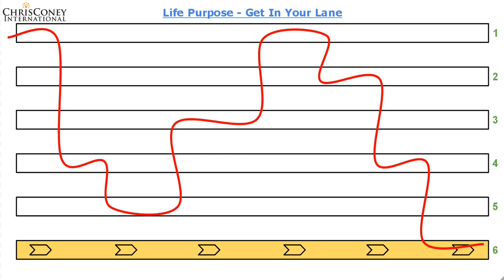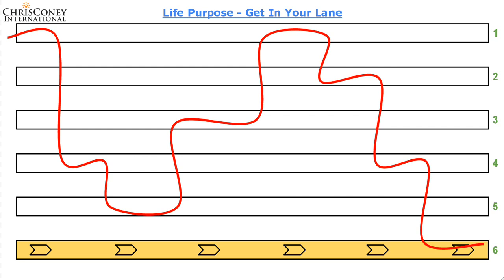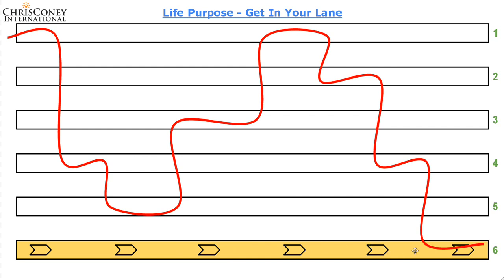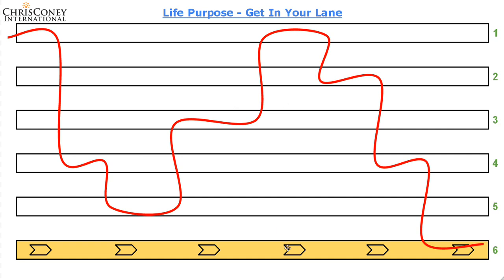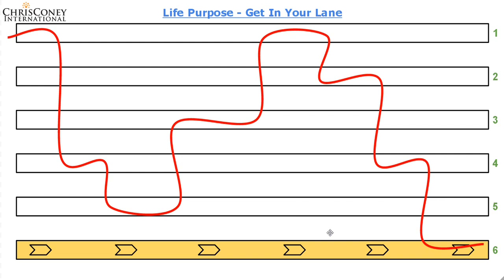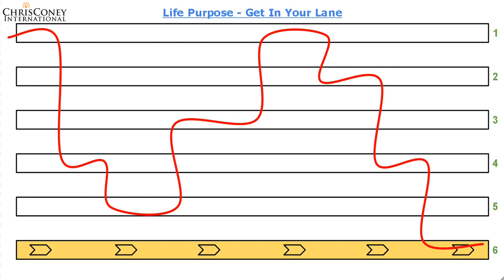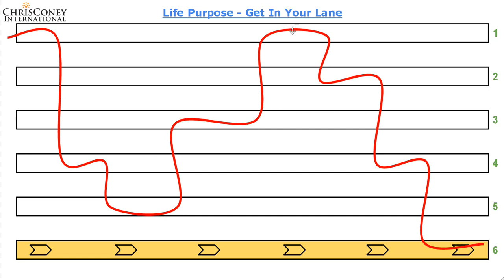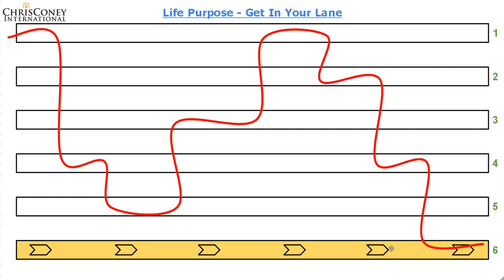Finding Your Life Purpose - Get In Your Lane by Chris Coney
Hi, it's Chris Coney here. As you may or may not know, I love my diagrams, so when I get an insight about a concept or something, I just really love to make a diagram of it. I'm a very, very visual guy, and I like to communicate in visual ways. This one is about life purpose and how the whole thing about life purpose works in my opinion or from my perspective or according to this insight that I've had.

So get this. Point number 1: finding your life purpose is kind of like swimming, and there are these different lanes. See, I've had 6 here. I've numbered them just for illustration purposes. So it's also like swimming in the sense that when you start out, you start out in the shallow part and you go deeper as time goes on. Paddling in the shallow end is fun but it's not very satisfying. And similar with life purpose, in life, we tend to engage in sort of shallow things and that's just a signal that you're still learning to swim in terms of life purpose. The deeper you go in terms of the water and the deeper you go in terms of life purpose, so the depth of what you engage in in life. This'll make more sense in a second.

This red line, this is kind of a path through life, if you like. So I've drawn a bit of a squiggle because that's typically how we go. Lane number 6 is actually your life purpose, but I'll explain that in a second. Now this squiggly line. We all have free will. We can choose to swim in any lane that we like, and we can choose to swim in that lane for as long as we'd like. It's our life at the end of the day. But there is a lane, there is a way of life for each of us individually, that is our life purpose.

This lane here, lane number 6, is a fast lane. It's like a fast-flowing river. Once you're in this lane...and this is the correct lane for you, which is the key point. It's the correct lane for you and this is unique to everyone. You get swept along by the current, and you move through life with ease. Now, your emotions are indicators, and these let you know whether you're in the correct lane or not.

Now, kind of like...you know that hot and cold game? Where if you and I played this game, I'd hide your phone. You'd turn around, close your eyes, I would hide your phone somewhere in the room, and then once I'd hidden it, you'd open your eyes and start searching around. And the only clues I'm able to give you are 'warmer, warmer' or 'colder, colder'. So as you get closer to the item, I say, "warmer, warmer." The further you get, I say, "Colder, colder, ice cold," if you are far away from it. And that's how the game works, and you continue that process until the person finds it. Similarly with this. So your emotion, positive emotion and negative emotion, are like the hot and cold thing. So stuff you feel good about leads you closer to this lane, and the further away you get, the colder you get, the worse you feel. But again, this free will.  You can do anything you'd like. Like I said, there is this one lane. Once you find it, you will no. So joy is the indicator that you found the correct lane for you and that exists here.